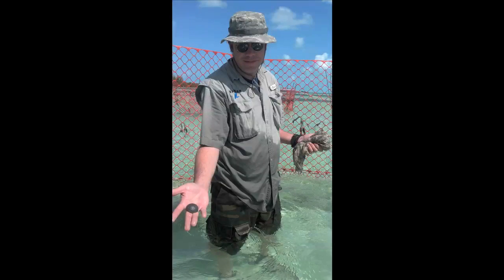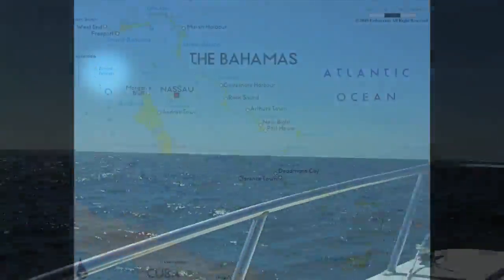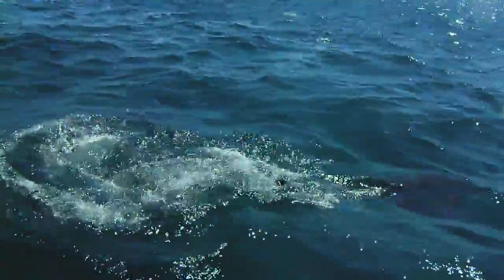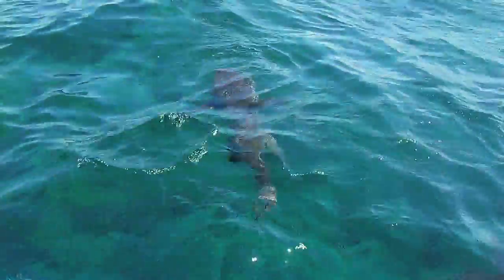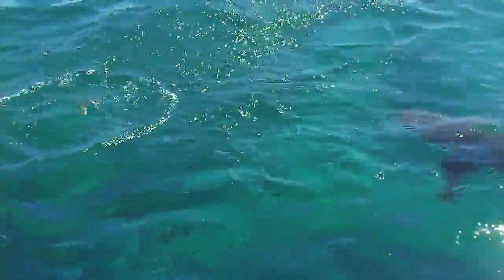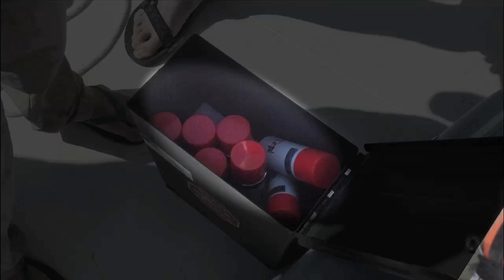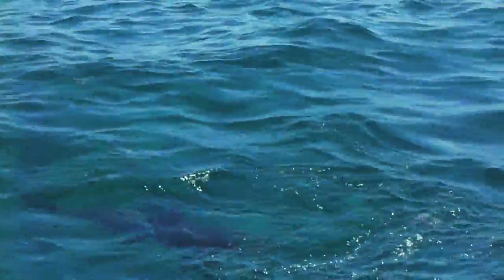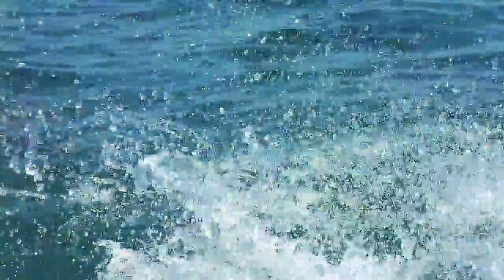The World: Eric Stroud Tests Chemical Shark Repellent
Video: Ari Daniel Shapiro, Ghinwa Fakhri Choueiter